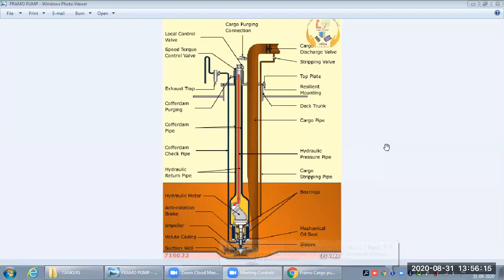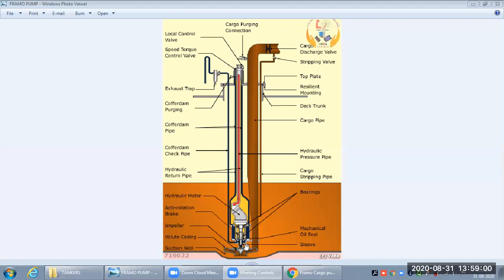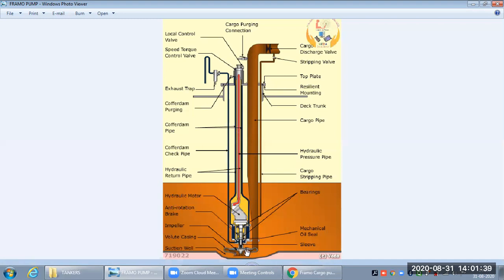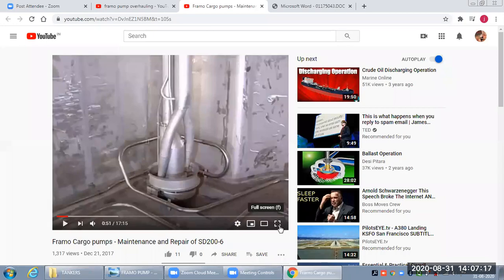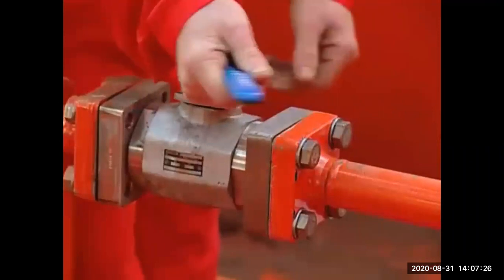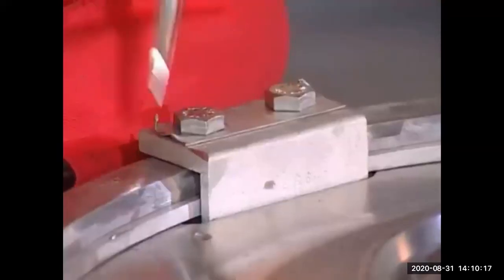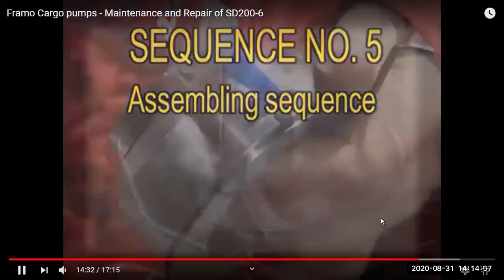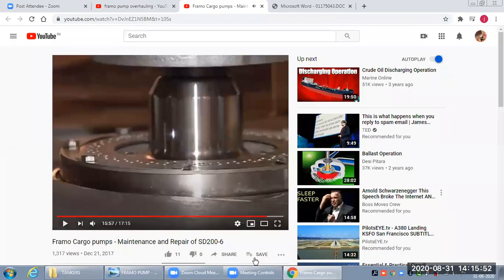FRAMO PARTS AND MAINTAINANCE 1